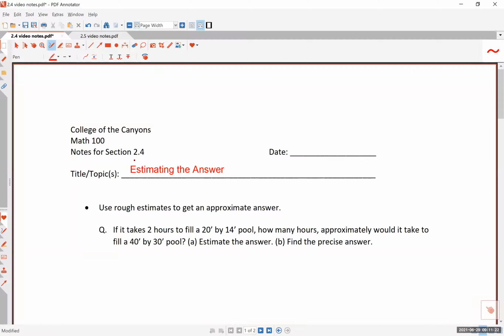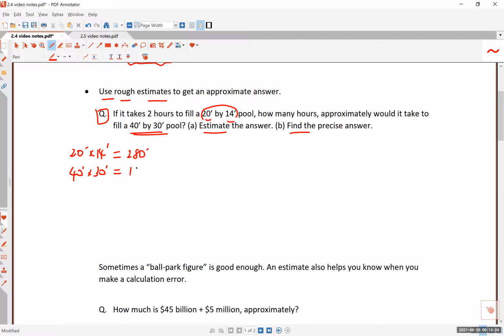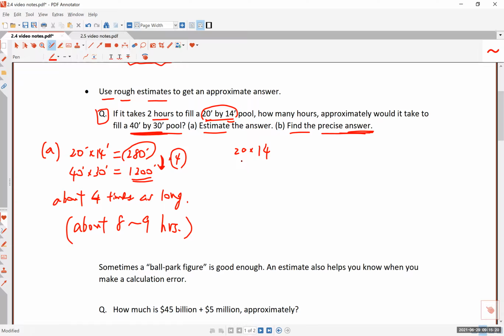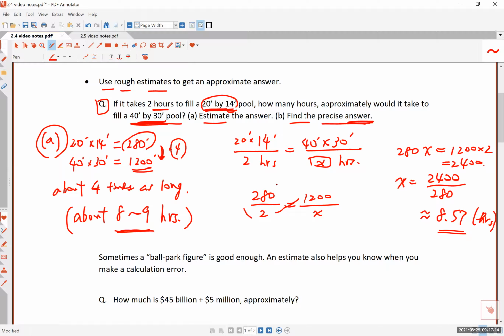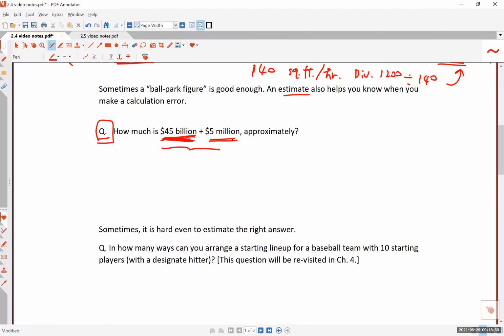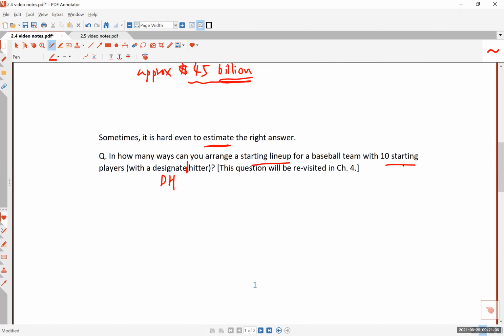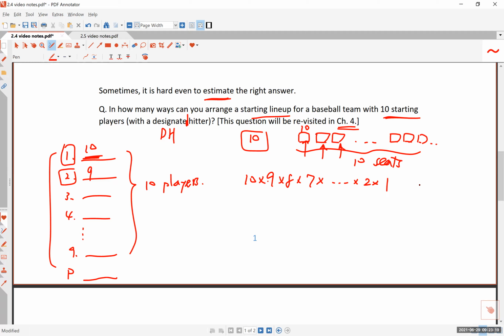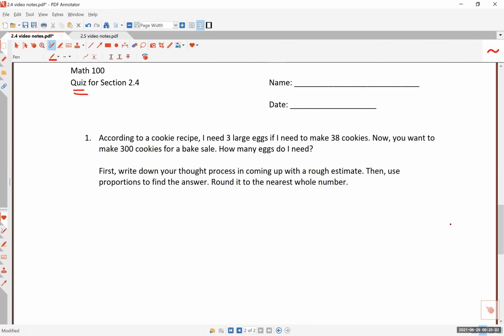Sec 2 4 Estimating the Answer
Sec. 2.4 in Math 100 by Prof. Sab Matsumoto
Estimating the Answer